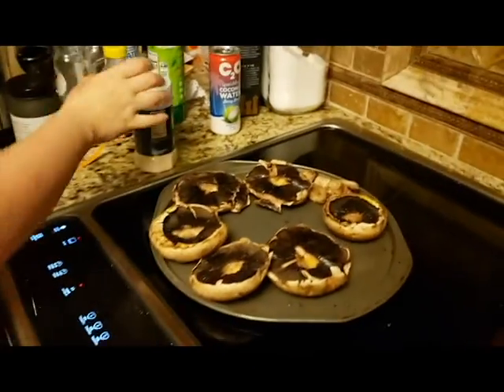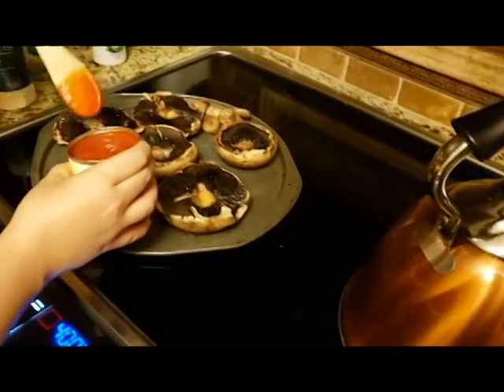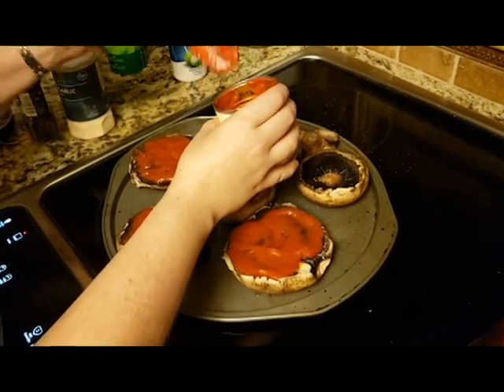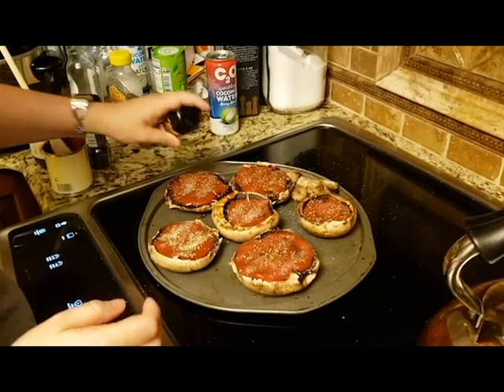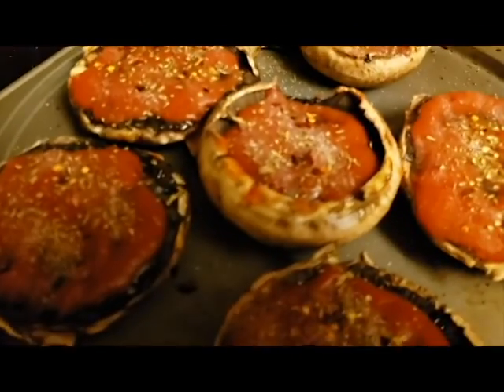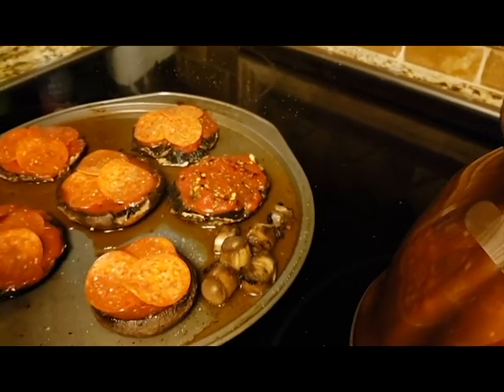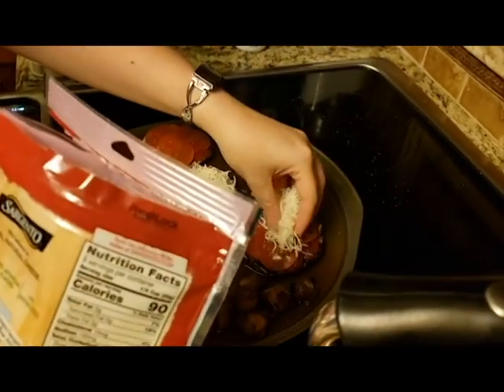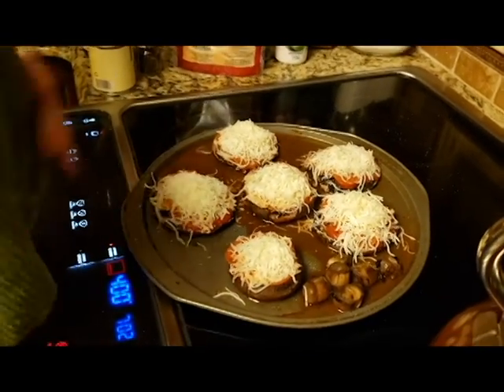Timbley and Britt Make Mushroom Cap Pizza!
TImbley and Britt make yummy healthy Mushroom Cap Pizza! Ok, Britt makes them, Tim stands around watching... But he did help eat them!